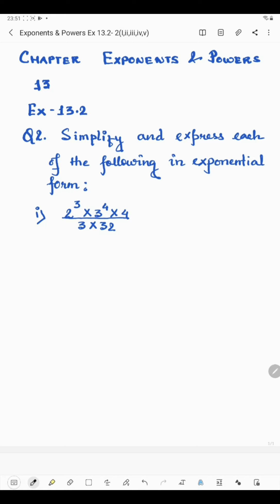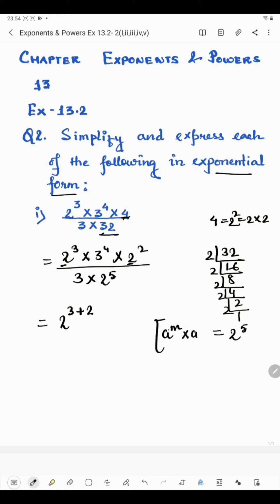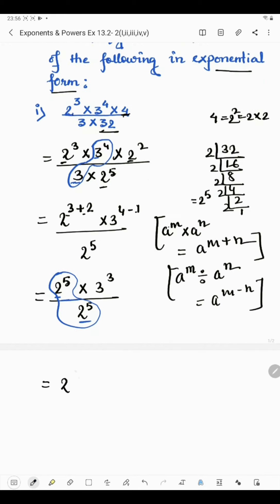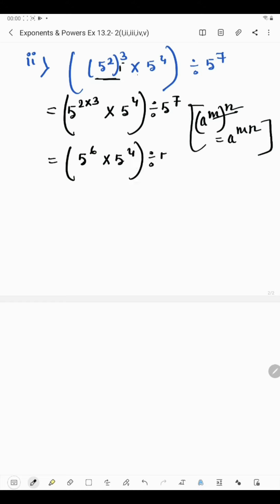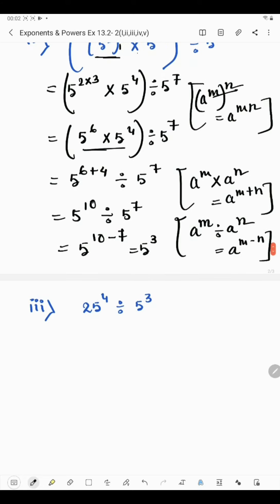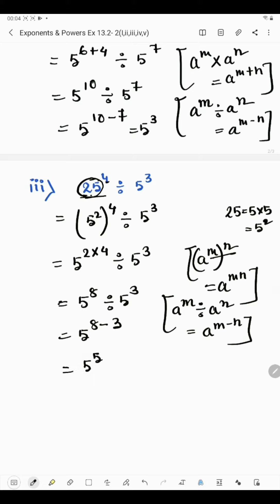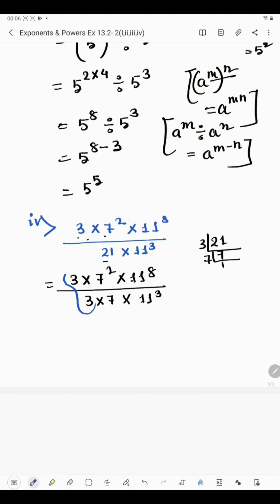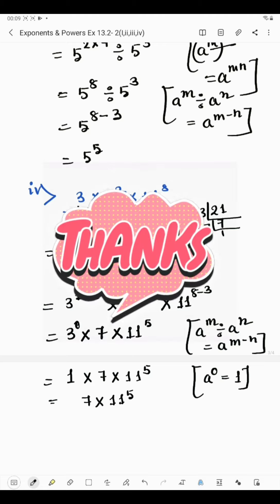NCERT Ex 13.2- 2(I,ii,iii,iv) Class 7 Exponents & Powers